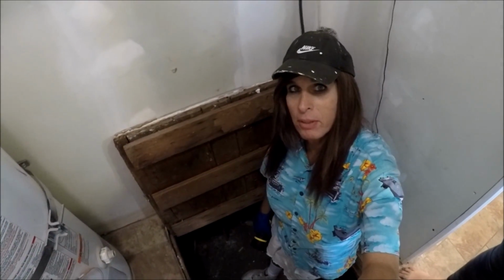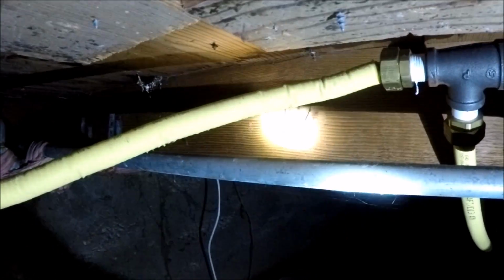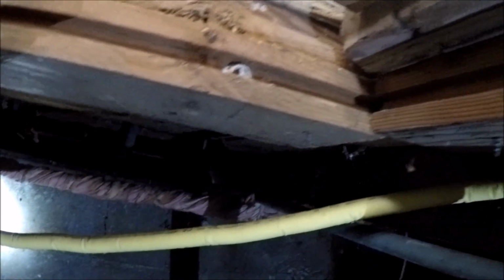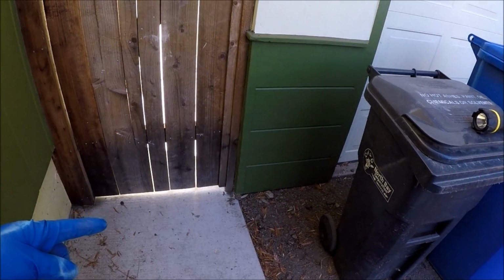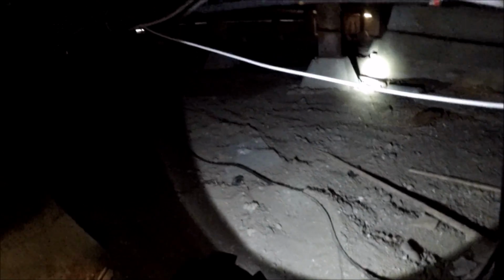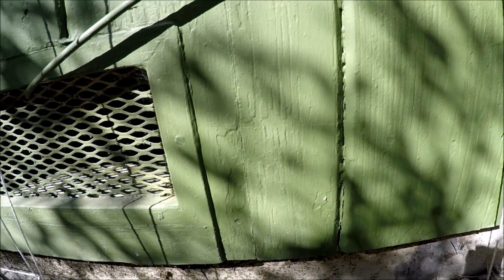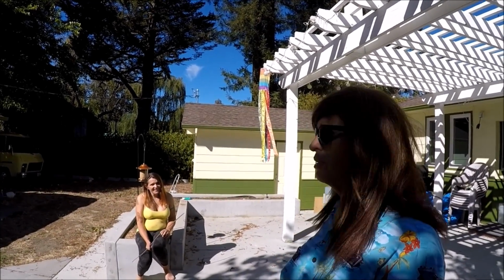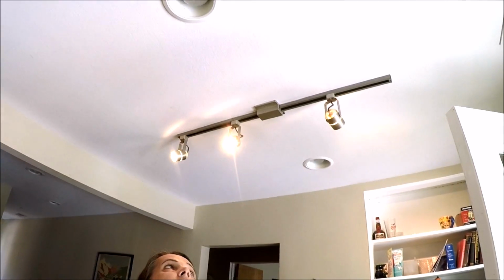Saturday on the Rancho...The War of the Rodents